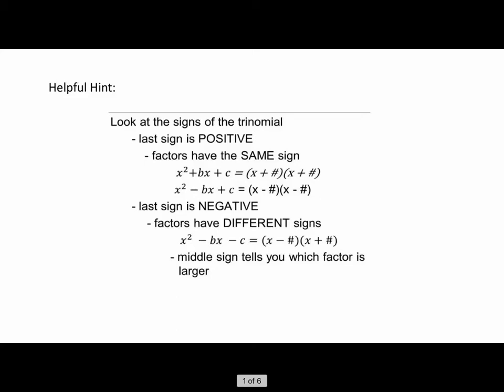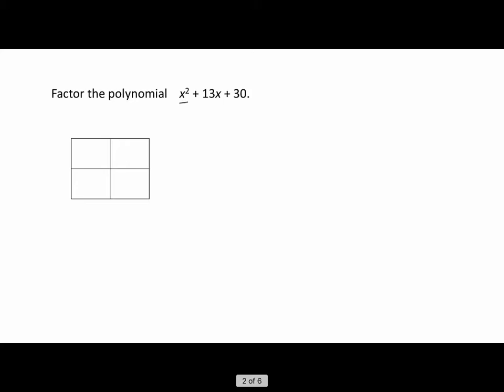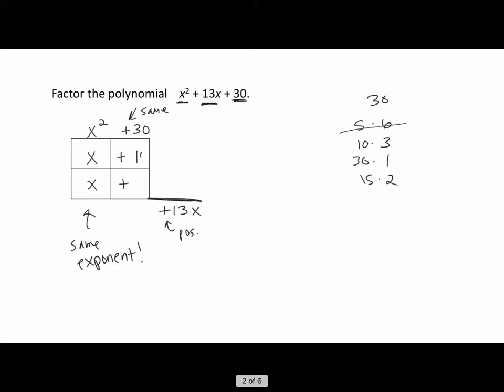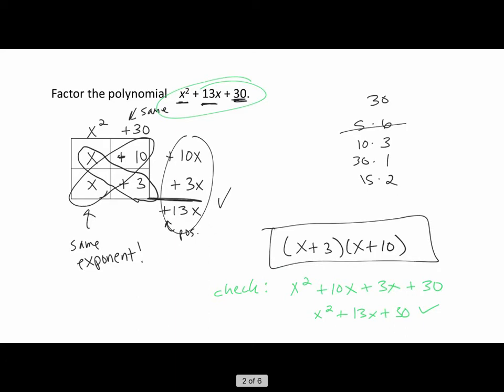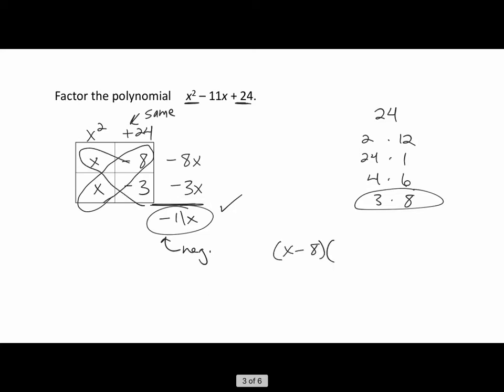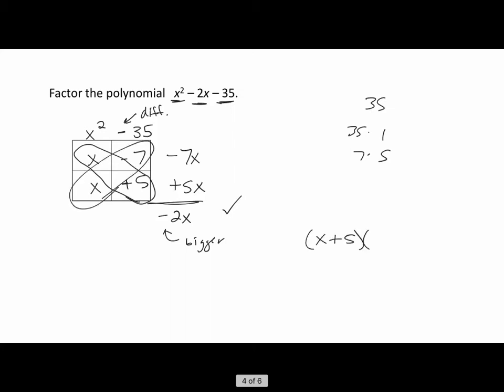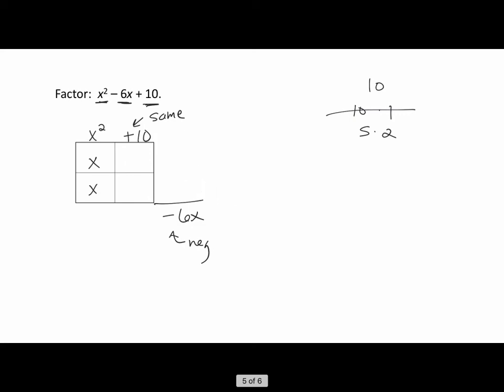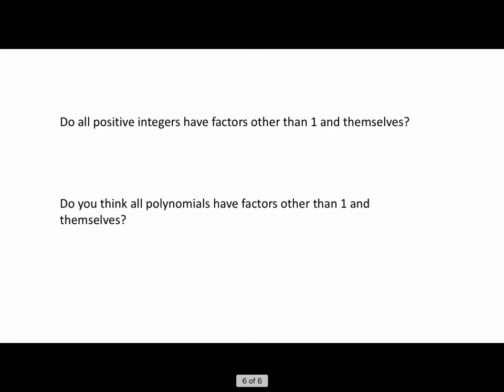Section 6.2 objective 1, factor Trinomial part 1